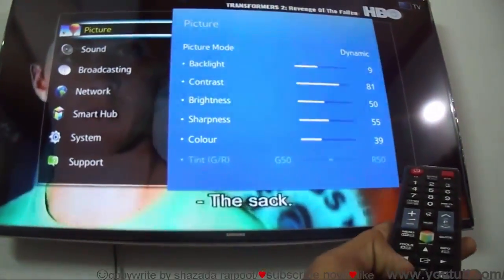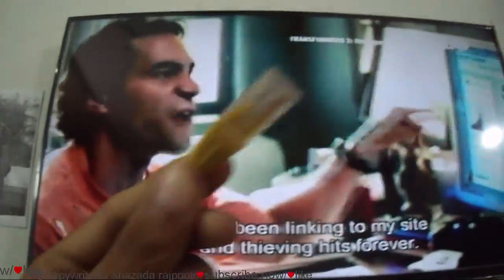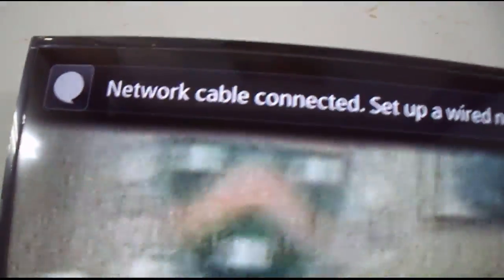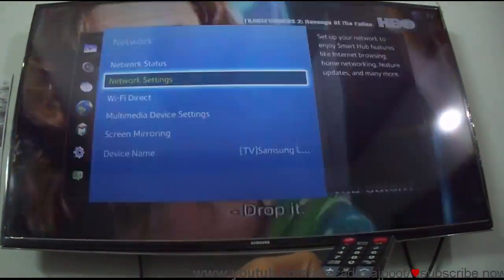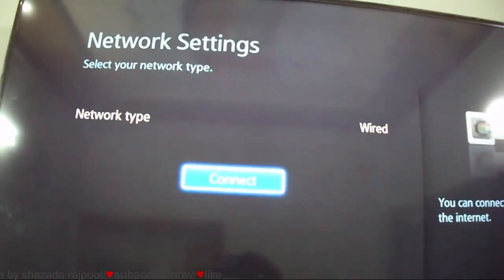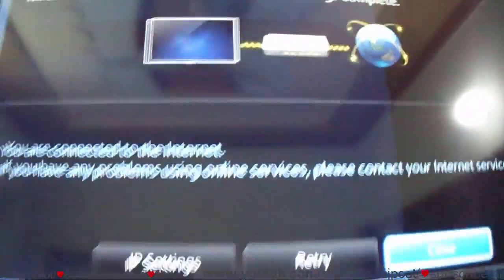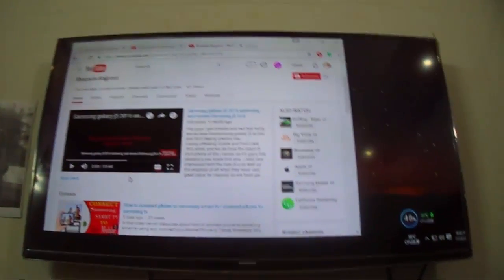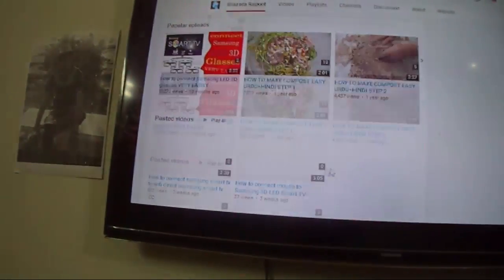How to connect samsung smart tv to internet | samsung smart tv wired/LAN internet connection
How to connect samsung smart tv to internet | samsung smart tv wired/LAN internet connection . WELCOME BACK TO AN OTHER 7th samsung samrt tv VIDEO IN THIS VIDEO we will see LAN internet connection of samsung smart tv How to connect to your samsung smart tv. i can show the most easily way to connect
samsung smart tv to internet . watch this video.

IN THIS YouTube channel shazada Rajpoot you will see latest videos about SCIENCE AND TECHNOLOGY, and much videos.
If you are watches more SCIENCE AND TECHNOLOGY videos,

SUPPORT:
If you want any video about SCIENCE AND TECHNOLOGY comment me then i will create the video.

shaadarajpoot
Smart Reviews, Smart, Reviews

I hope ! you will enjoy my video How to connect samsung smart tv to internet | samsung smart tv wired/LAN internet connection
 coming soon